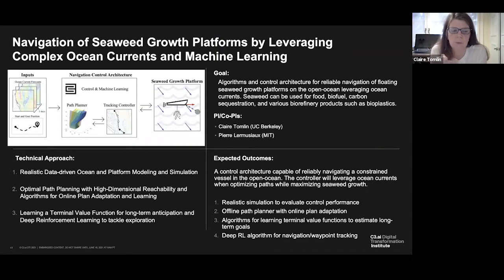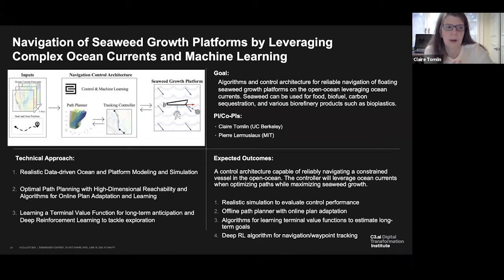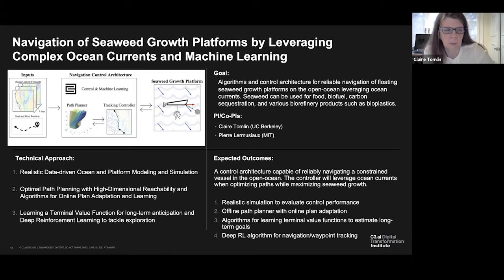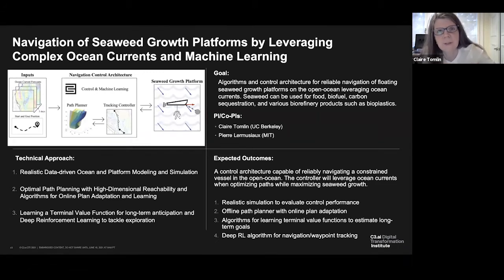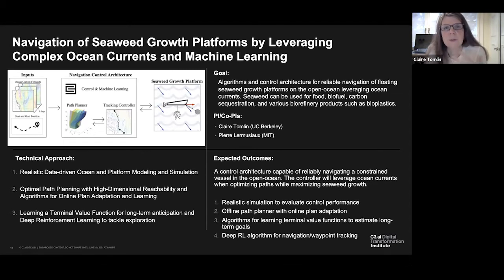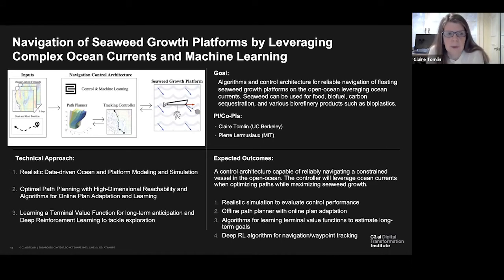Lightning Talk: Claire Tomlin, UC Berkeley